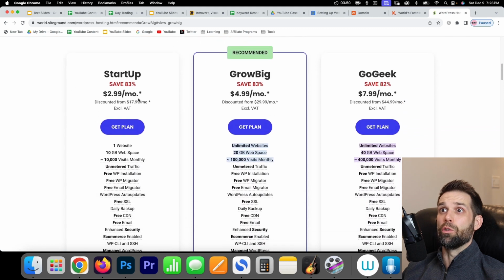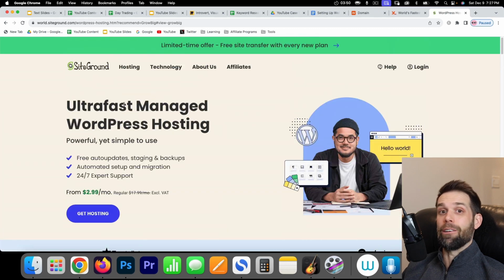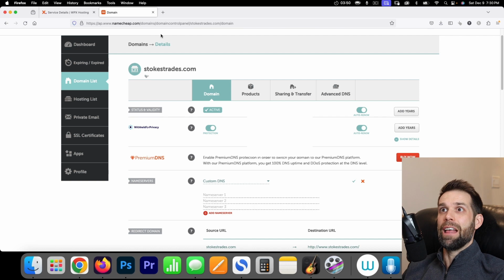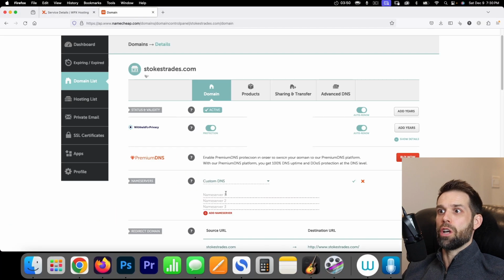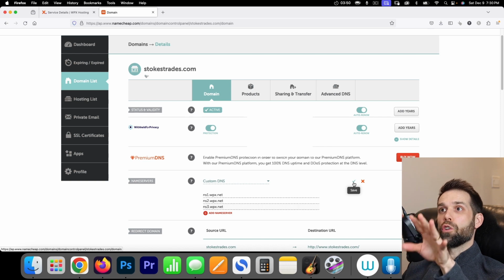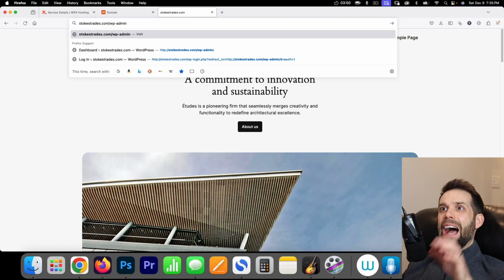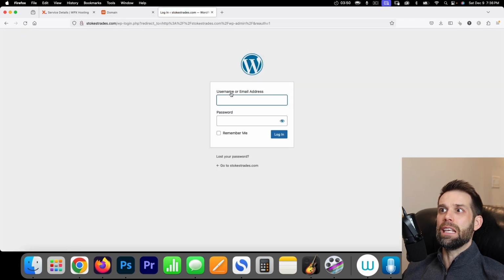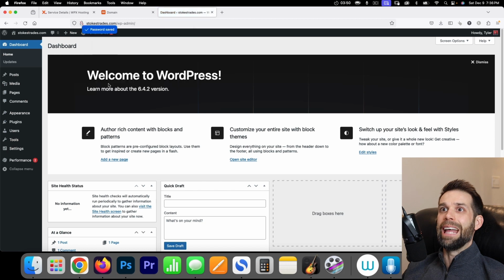Creating a Website for Affiliate Marketing - CASE STUDY DAY 11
3 steps to creating a website for affiliate marketing:

- Install WordPress

The first thing you need to do is buy a domain name. We did this in the previous video.

Next we want to sign up for web hosting and connect our domain name with our web hosting account.

Lastly, we want to install WordPress.